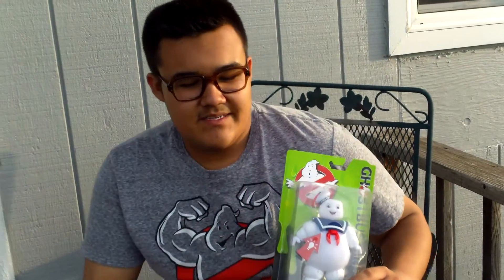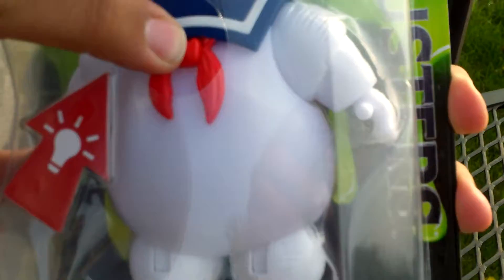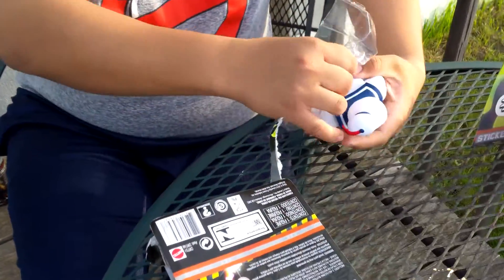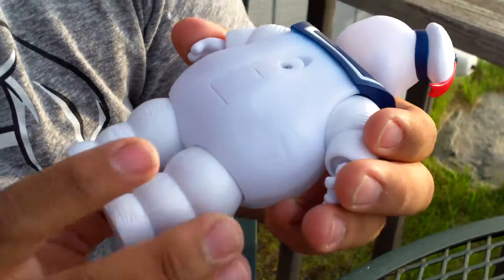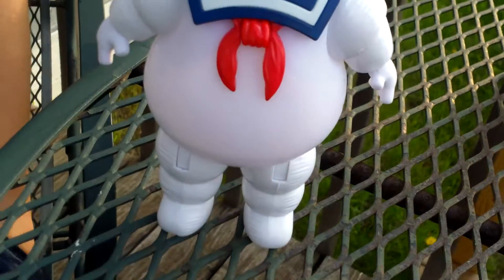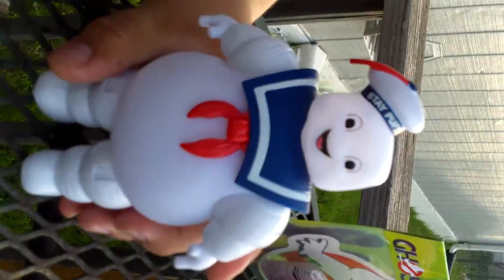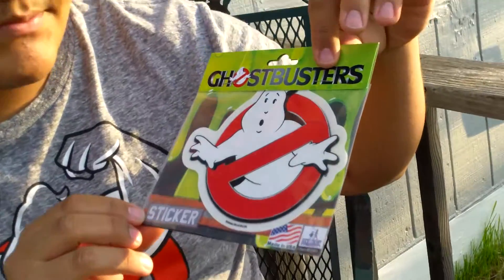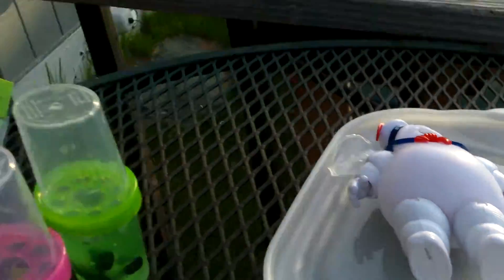Ghostbusters Ecto mini Stay puft balloon figure and ecto mini slime review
Hi this is a review of the new ghostbusters Ecto mini slime packs and Stay puft  balloon figure over all I am very pleased with these new toys and I hope you guys are too and I hoped you enjoyed my video